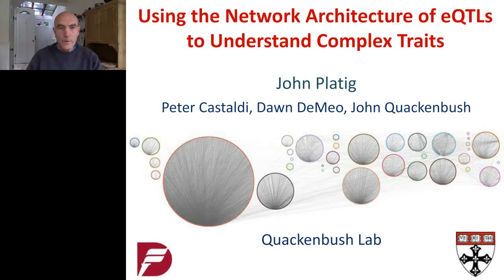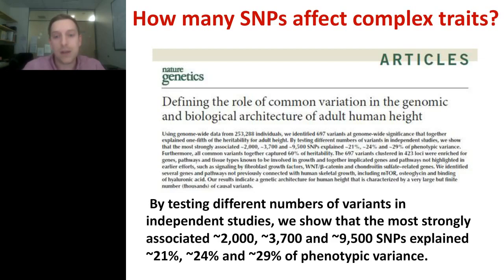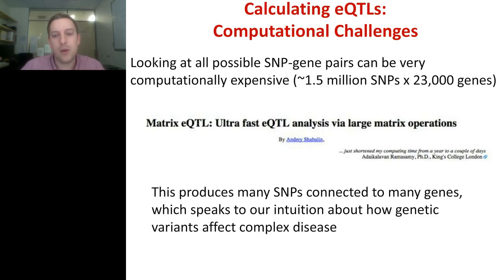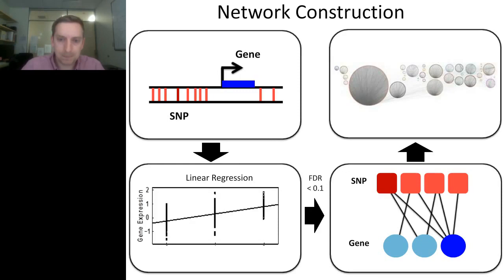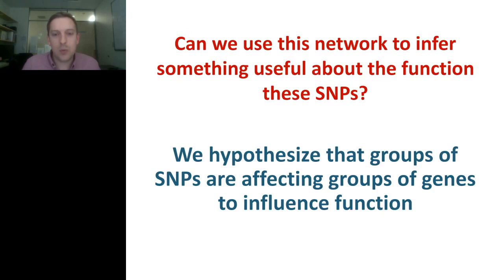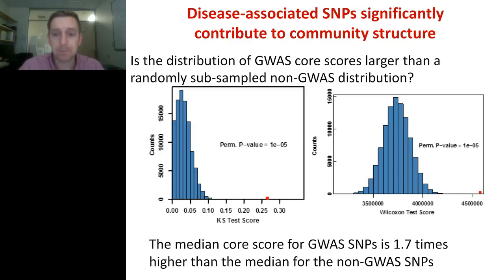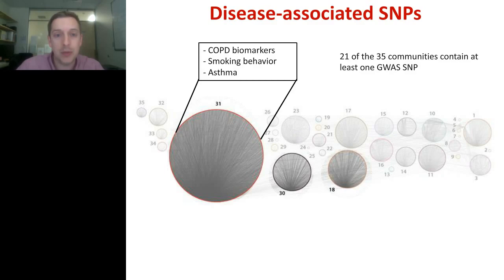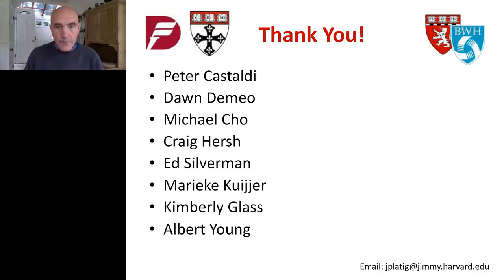John Platig - Using the network architecture of eQTLs to understand complex traits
Genome Wide Association Studies (GWAS) and eQTL analyses are producing huge numbers of associations and show no signs of slowing. There are now more than 8,500 SNPs associated with more than 350 complex traits reported in the NHGRI GWAS Catalog. However, interpreting these associations collectively in a functional context remains a challenge.

Using genotyping and gene expression data from 163 lung tissue samples in a lower respiratory disease study, we calculated eQTL associations between SNPs and genes and cast significant associations as links in a bipartite network. We identified biological function by focusing on densely linked communities, which comprise groups of SNPs associated with groups of genes. By investigating the intermediate scale of network organization, we found GWAS SNPs enriched at the cores of these communities, including GWAS hits for COPD, asthma, and pulmonary function, among others. We believe these methods are widely applicable to any data set that can be represented as a bipartite network with a giant connected component.